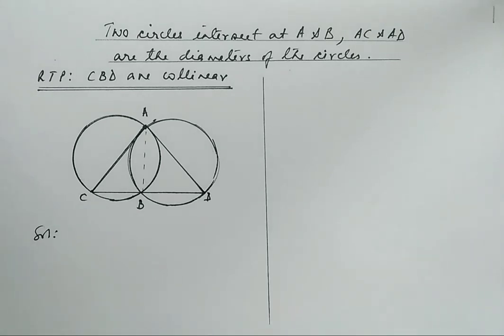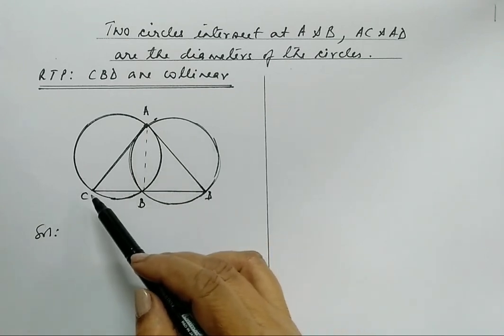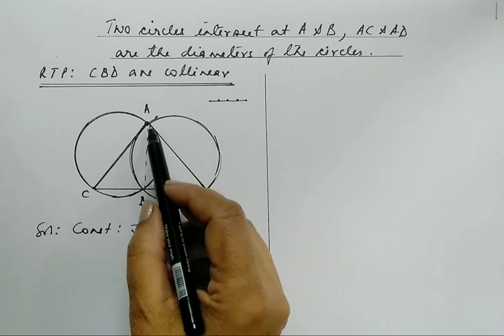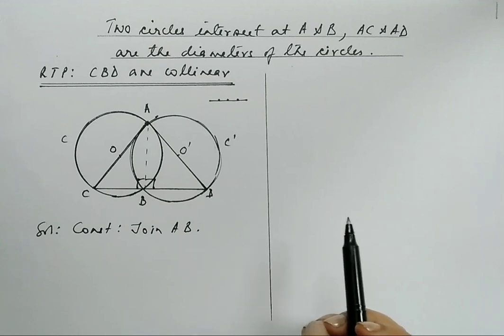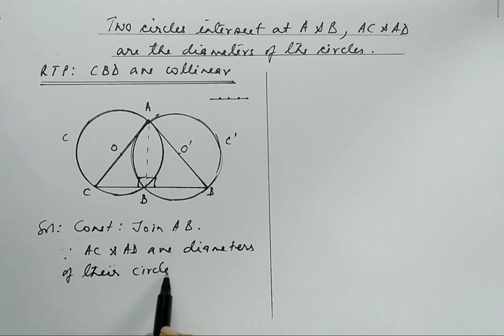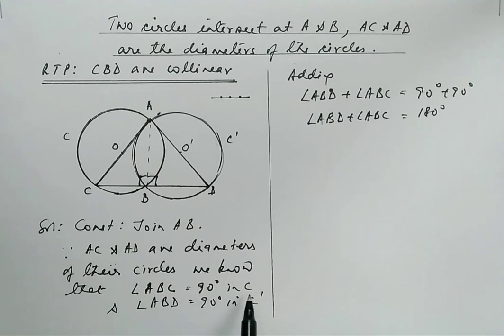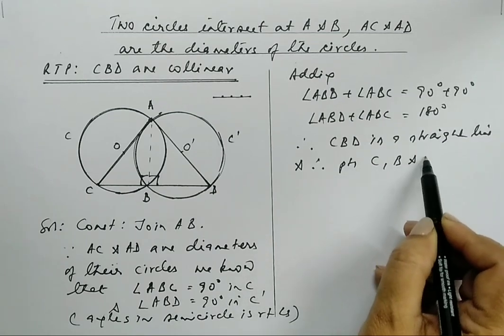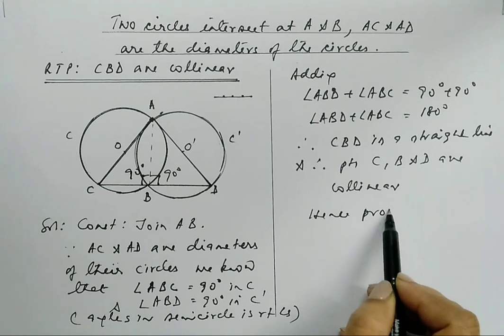"Prove CBD are Collinear! 🔥 Geometry Trick You Must Know | Class 9&10, Olympiad & JEE Prep etc"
In this video, we prove that points C, B, and D are collinear if AC & AD are diameters of two intersecting circles. This is a fundamental geometry concept that frequently appears in CBSE, ICSE, JEE, NDA, and Olympiad exams. We will break down the proof step by step, using the cyclic nature of circles and the properties of diameters to establish collinearity.

⭐ Perfect for:
✔️ Class 9 & 10 students (CBSE, ICSE)
✔️ Maths Olympiad & NTSE aspirants
✔️ JEE & NDA aspirants looking to strengthen their geometry concepts